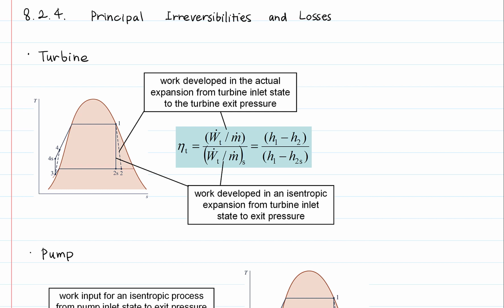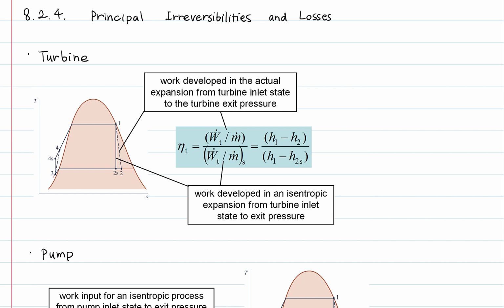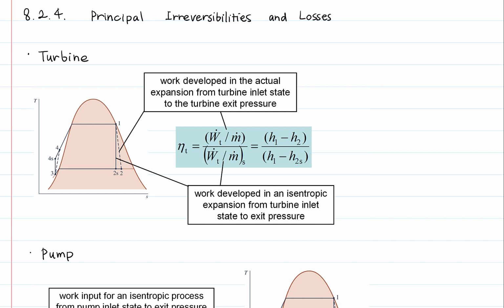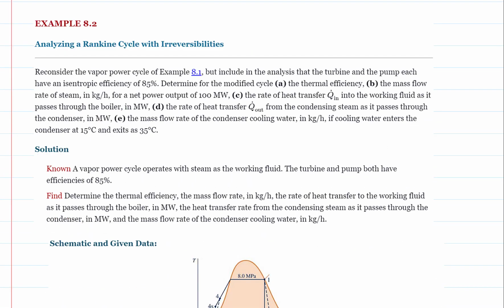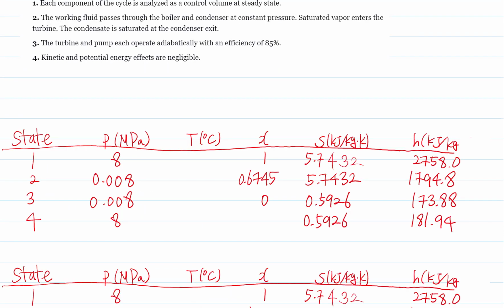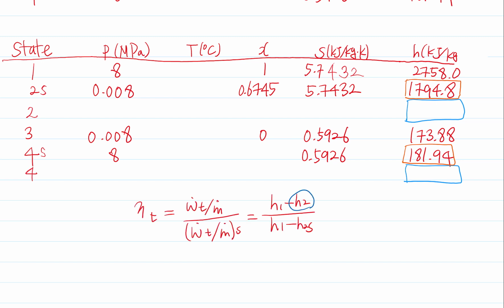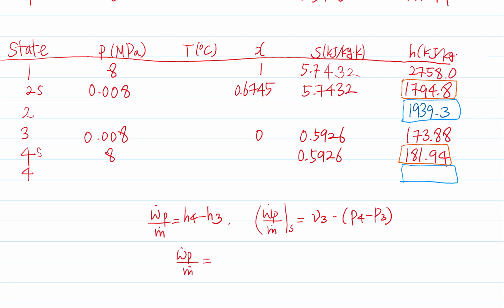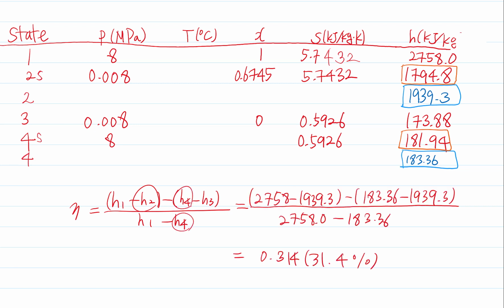Rankine Cycle Principal Irreversibilities and Losses